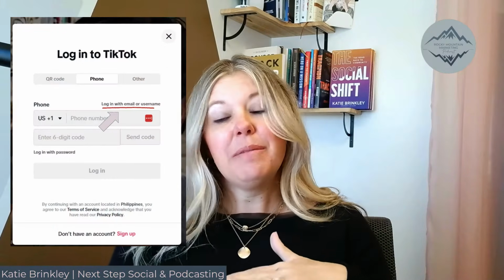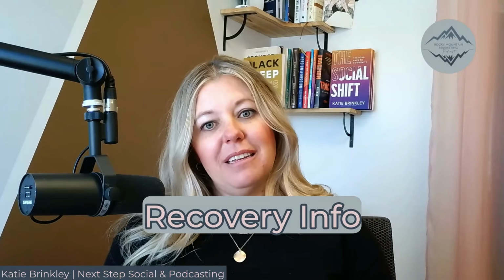TikTok Account Recovery Tutorial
Locked out of TikTok? Whether it’s a forgotten password, a hacked account, or an unexpected ban, today’s Quickcast gives you the step-by-step blueprint to get back in—fast. In this no-fluff episode, I’m breaking down what to do right now if your TikTok account goes dark, and the exact ways to recover it safely.

Inside this 8-minute strategy drop, I cover:

1. How to reset your TikTok password (even without email or phone access)
2. What to do if your account is banned, hacked, or deleted
3. Recovery methods for login via Facebook, Google, or Apple
4. A TikTok security checklist to prevent future disasters

If you’re a business owner, creator, or agency using TikTok, this is a must-listen. Save it, share it, and make it part of your monthly maintenance routine.

00:00 – Intro: TikTok trouble is real
01:00 – Forgot password? Here's the easy reset method
01:45 – What to do when you can’t access email or phone
02:30 – How to appeal a banned TikTok account
03:15 – Fixing ad account suspensions in TikTok Ads Manager
04:00 – Deleted your account? You might still recover it
04:45 – What to do if you lost access to 2FA
05:30 – Recovering logins via Facebook or Google
06:00 – Signs you’ve been hacked + how to fix it
07:00 – Katie’s TikTok Security Checklist
08:00 – Final tips & monthly action steps